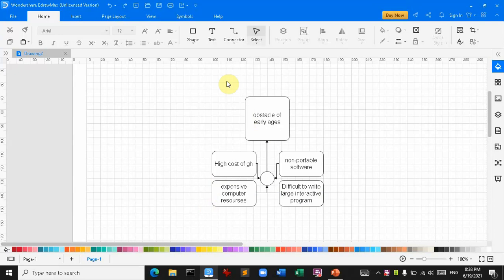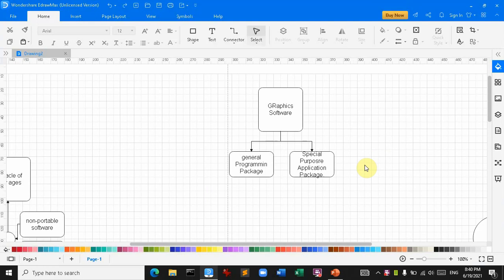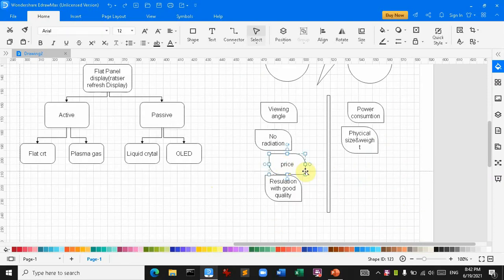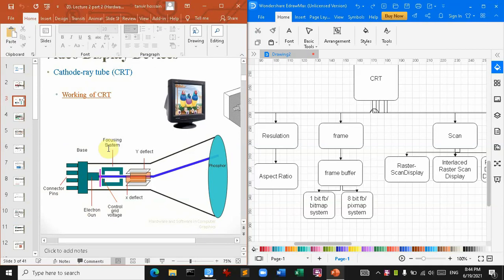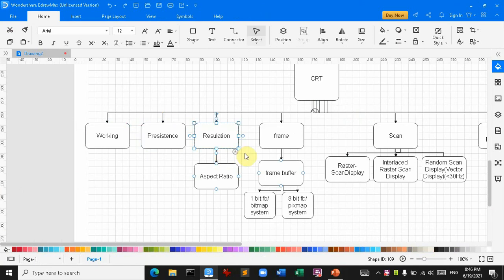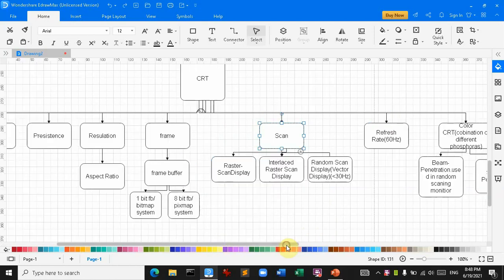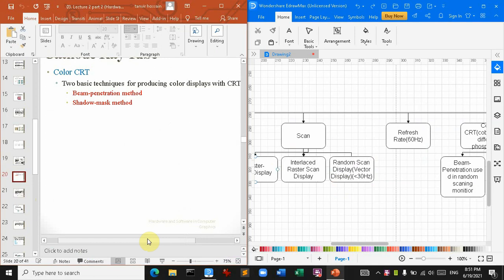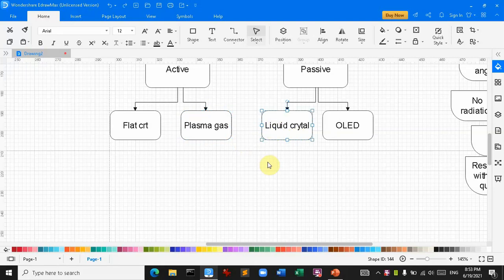CSC 455 ch 2